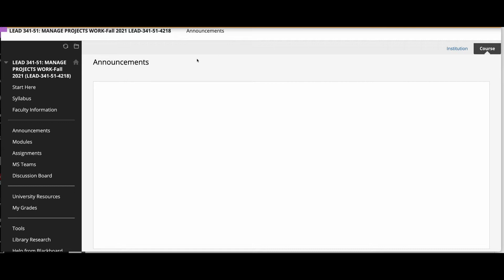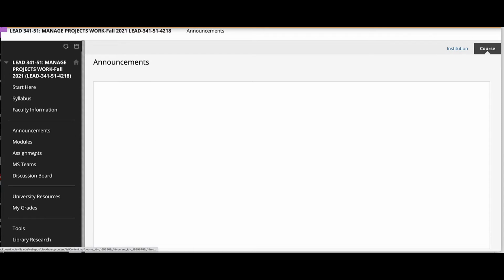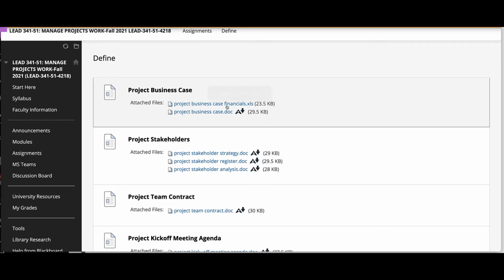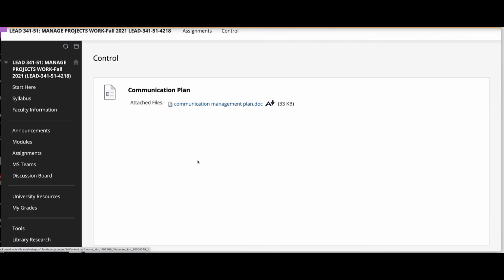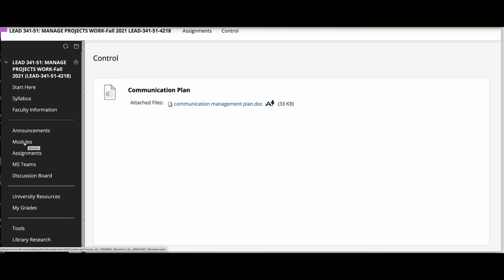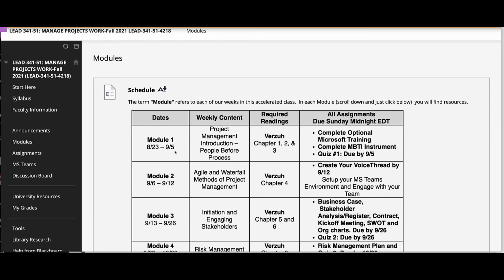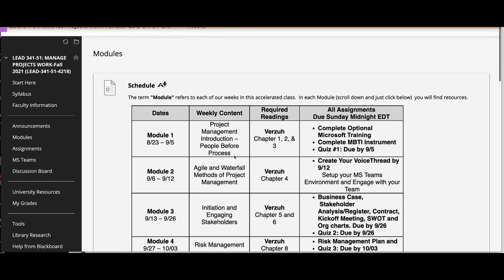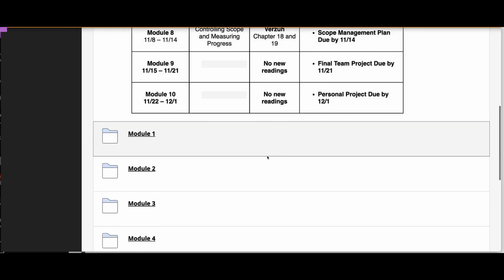LEAD 341 new intro to course blackboard_softchalk